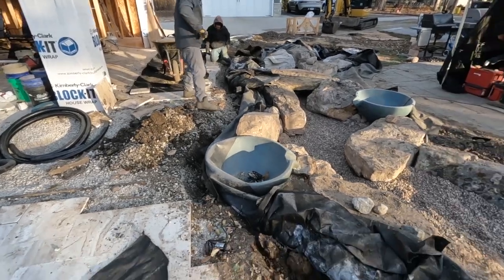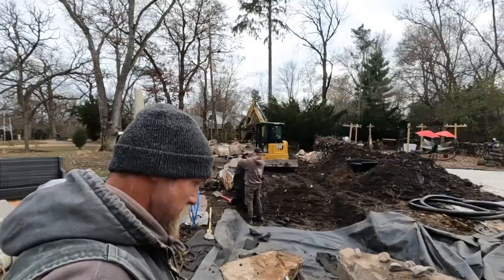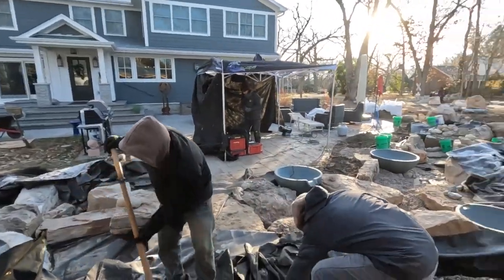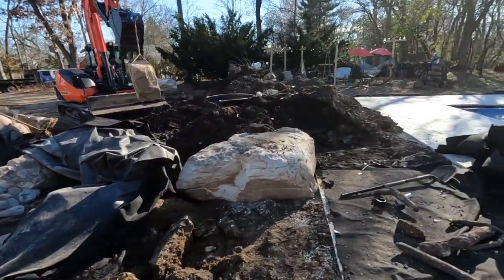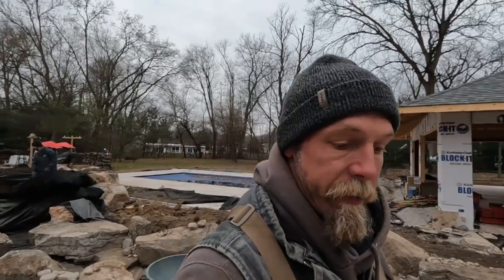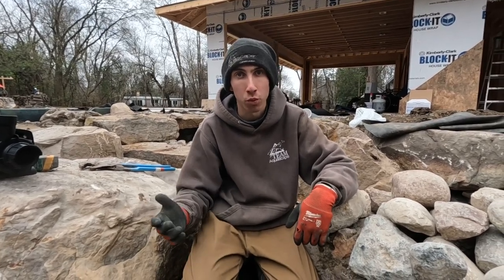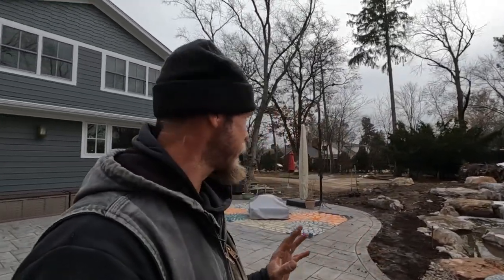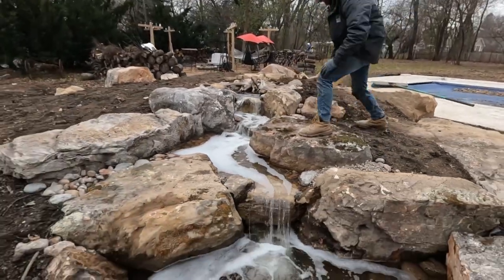MISTAKES Can STILL Create MASTERPIECES!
Final days on our last project of the season! After hitting a couple bumps in the construction, we finished strong and managed to create a masterpiece of a water feature!

{PERFECT HOLIDAY GIFT}
HANDS OF THE ARTIST coffee table style book:

Aqualand – Aquascape Inc. corporate headquarters:
901 Aqualand Way St. Charles, IL 60174